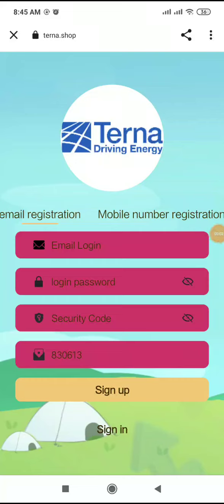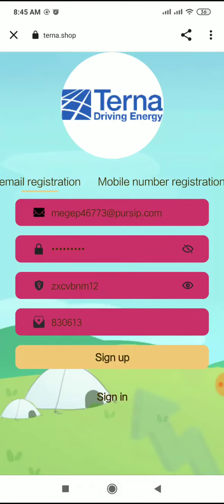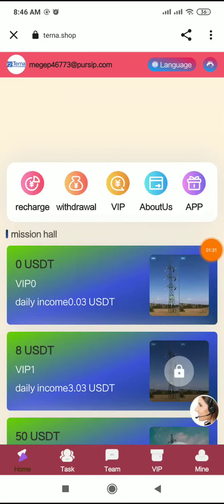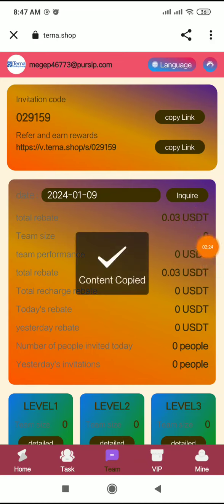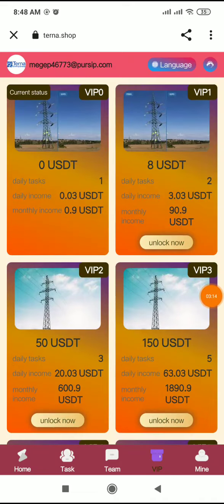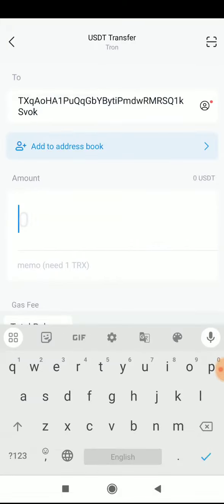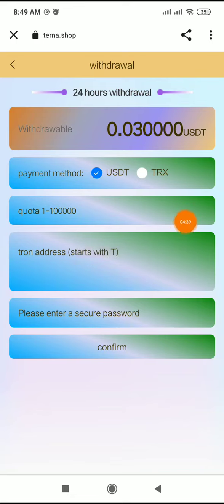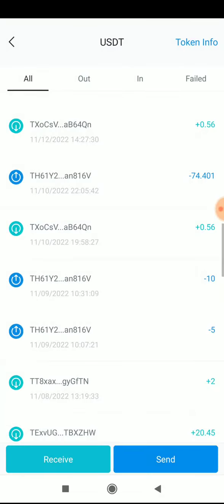NEW TRX MINING SITE 2024 || TODAY BEST EARNNIG SITE || TRX EARN AND LIVE WITHDRAW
• TELEGRAM ID ▪︎ @CryptoUsdt_24

VIP1 deposits 12-108 USDT and earns 18.03% USDT every day

VIP2 deposits 109-408 USDT and earns 18.23% USDT every day

VIP3 deposits 409-1208 USDT and earns 18.53% USDT every day

VIP4 deposits 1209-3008 USDT and earns 18.93% USDT every day

VIP5 deposits 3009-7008 USDT and earns 19.43% USDT every day

VIP6 deposits 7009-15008 USDT and earns 20.03% USDT every day

VIP7 deposits 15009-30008 USDT and earns 20.73% USDT every day

VIP8 deposits 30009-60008 USDT and earns 21.53% USDT every day

VIP9 deposits 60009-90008 USDT and earns 22.43% USDT every day

VIP10 deposits 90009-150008 USDT and earns 23.43% USDT every day

VIP11 stored value ≥150009 USDT, earn 24.55% USDT every day

Newcomer invitation activities:

(1) Invite 5 people on the same day, and the cumulative reward will be 12 USDT

(2) Invite 10 people on the same day, and the cumulative reward will be 26 USDT

(3) Invite 30 people on the same day and receive a cumulative reward of 88 USDT

(4) Invite 50 people on the same day, and the cumulative reward will be 188 USDT

(5) Invite 100 people on the same day, and the cumulative reward will be 500 USDT

Please note: The invitee’s first deposit amount must be more than 12 USDT! ! !

Invite Deposit Bonus

1: Get 11% of the deposit of level 1 team members

2: Get 3% of the deposit of level 2 team members

3: Get 2% of the deposit of level 3 team members
Open AI ROBOT team daily deposit rewards:

Open_1 team’s full reward policy for accumulated deposits on the day

• YOUR RELATED QUARRIES 👇
earning app
crypto earning
free usdt
dollar free
earn dollar
usdt
100 payment proof online earning app 2024
100 per day earning app
best stablecoin
crypto investment
dollar app
dollar earn
dollar earning
earn bitcoin
earn btc
earn trx
earn usdt
earn usdt without investment
earning app

dapp trx
Dogecoin Mining
Earn dollars apps
mining app
mining site
mining usdt
site
trx